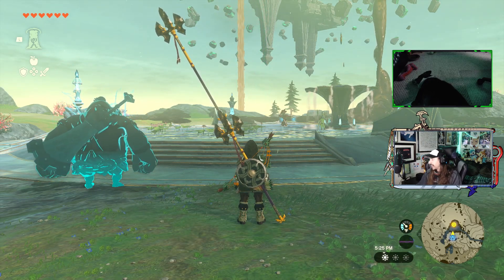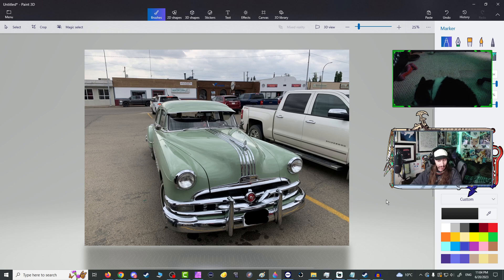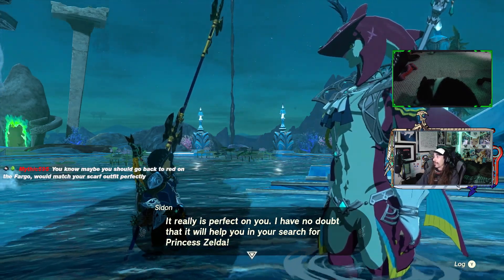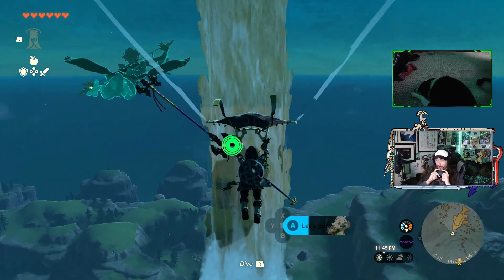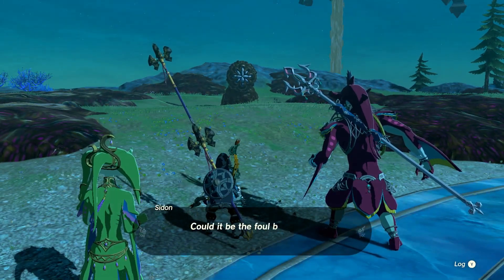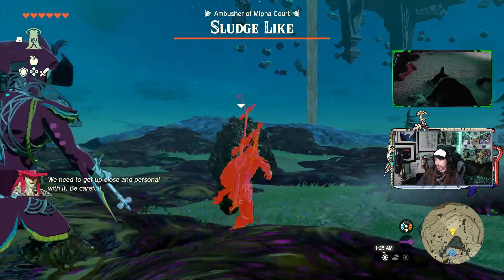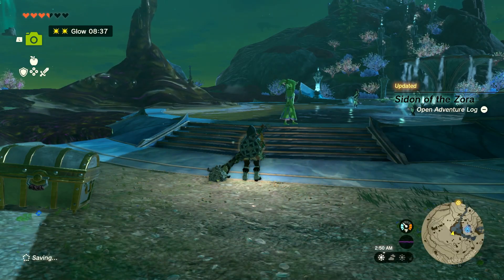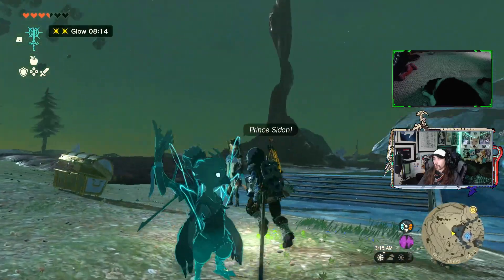To Surpass One's Fears - Part 72 -💧The Legend of Zelda Tears of the Kingdom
Not to be dragged down by the events of the past

Game: The Legend of Zelda Tears of the Kingdom
Platform: Nintendo Switch
Released: May 12, 2023
Developer/Publisher: Nintendo